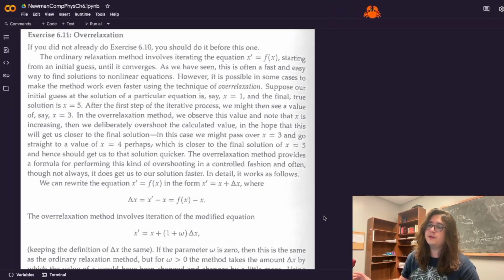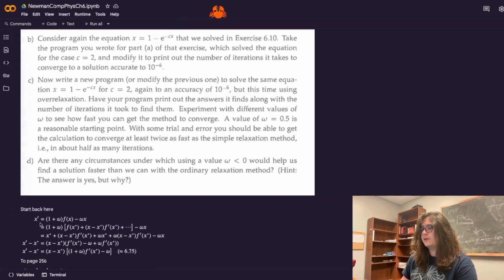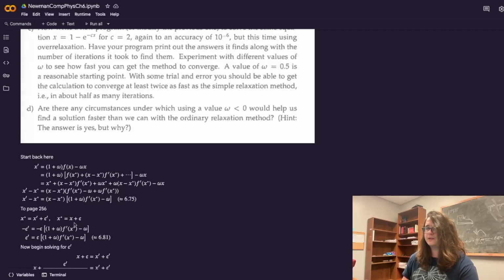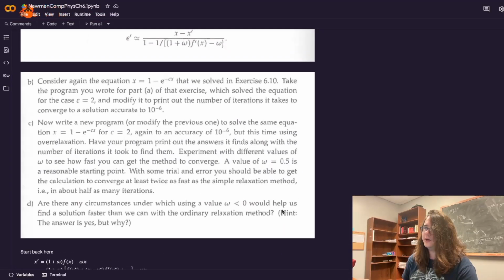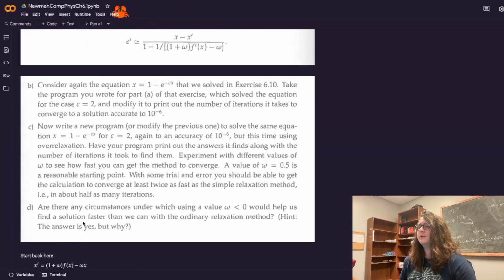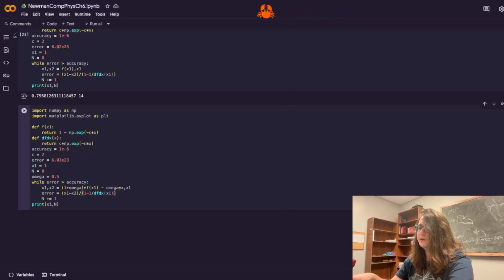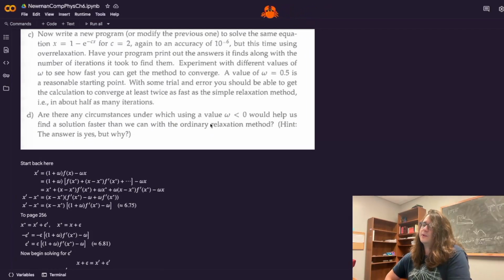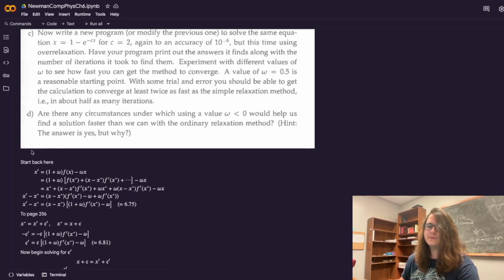Newman Computational Physics 6.11